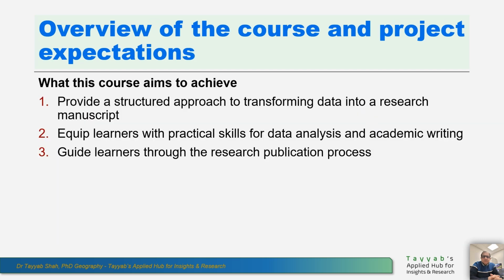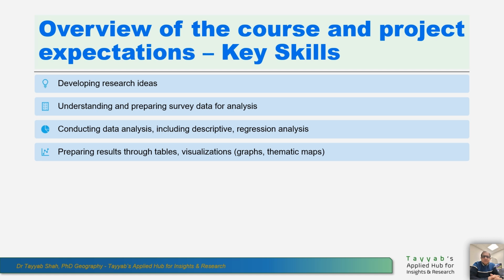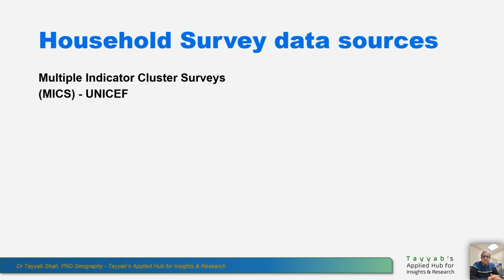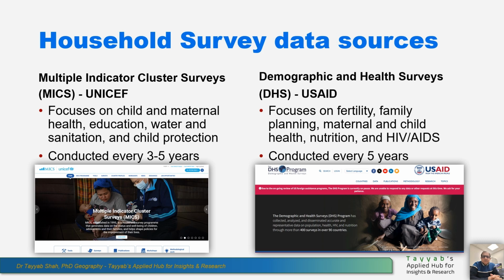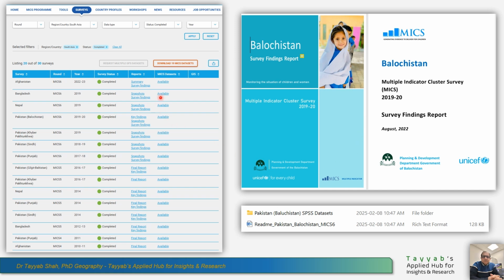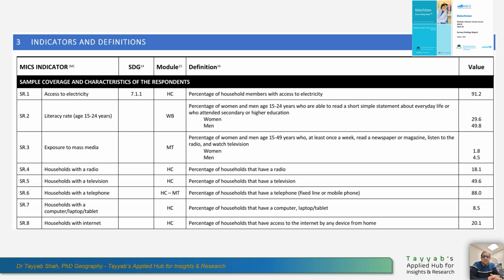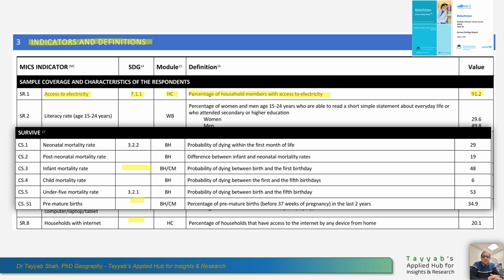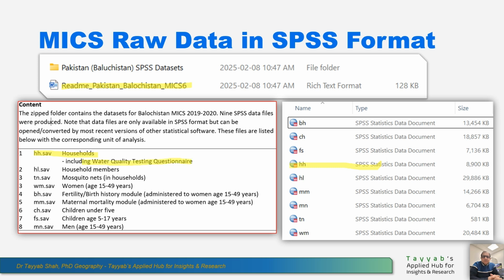From Data to Manuscript Course - Week 1, Part1: Introduction and Project Setup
**From Data to Manuscript: A Project-Based Course on Quantitative Survey Analysis!**

**Week 1 - Introduction and Project Setup**

This introductory video, Part 1, covers two main topics: an overview of the course and the project expectations, as well as an introduction to survey data sources, such as MICS and DHS.